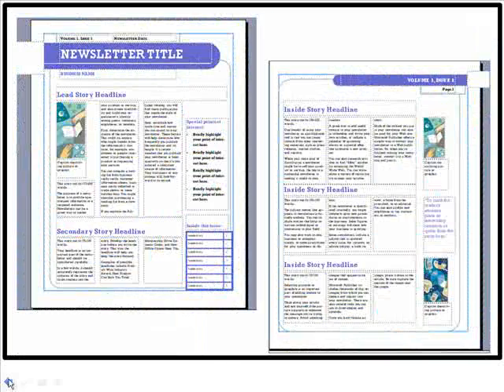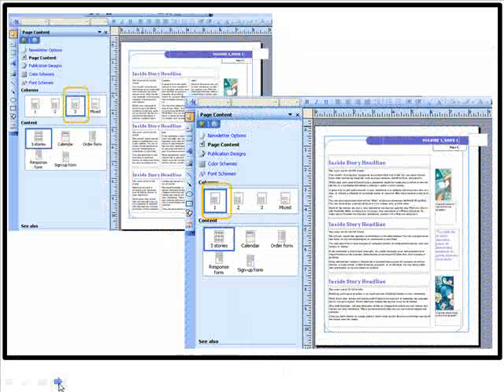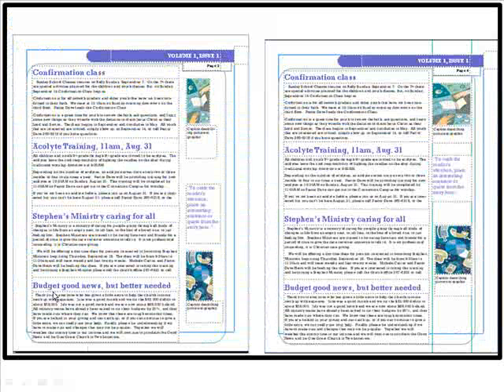#7 How to use MS Publisher to create a church newsletter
This is part of our series "You Can Do It!"  This is a 13-part video series that will give you an overview of many of the communication skills you can develop in your church if you want to save money, equip your people and reach your community. This was first recorded in 2010 and though a few software specifics or links have been updated, the basic training in the series is timeless.

The link following has all the videos, PLUS PDF handouts that go with all of them